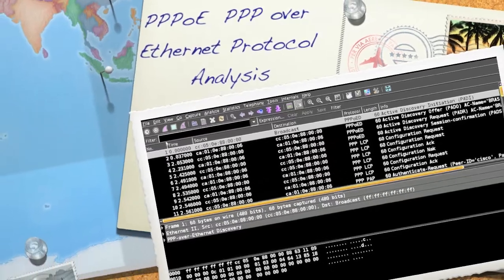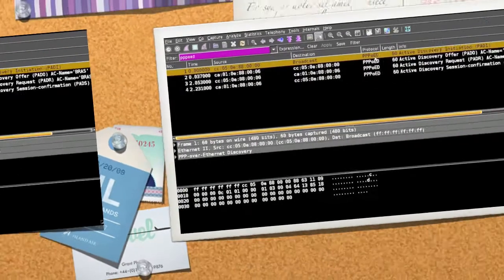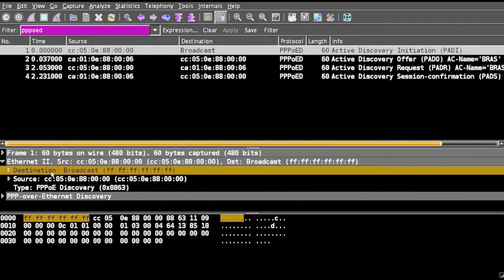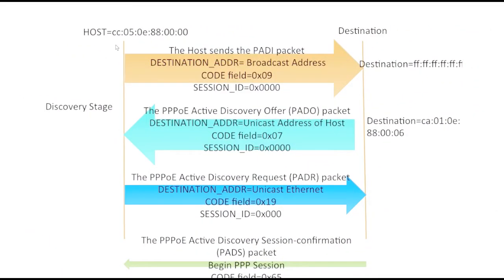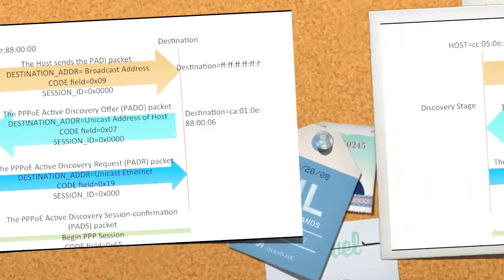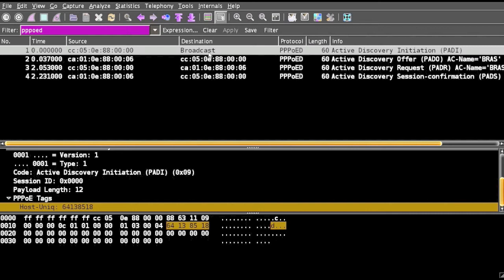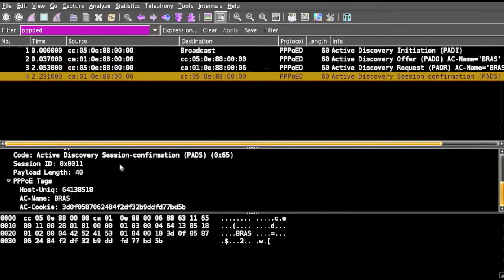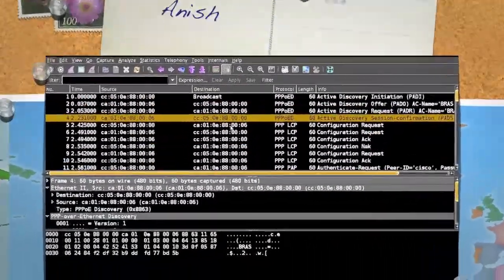WAN Protocol :: PPPoE PPP over Ethernet Protocol Analysis rfc 2516, wireshark pppoe tutorial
PPPoE: PPP over Ethernet tutorial pppoe wireshark
PPPoE is configured as a point to point connection between two Ethernet ports. PPP over Ethernet (PPPoE) provides the ability to connect a network of hosts over a simple bridging access device to a remote Access Concentrator